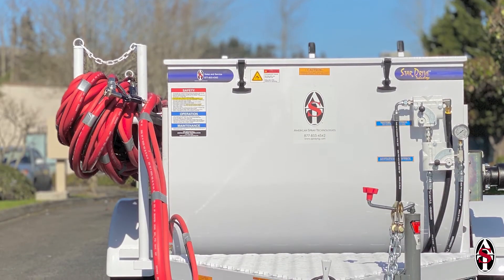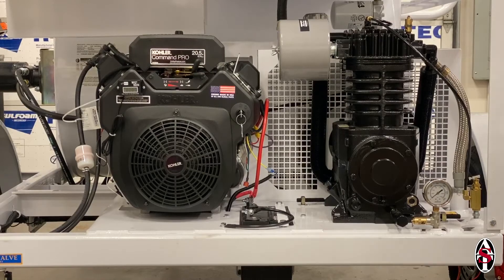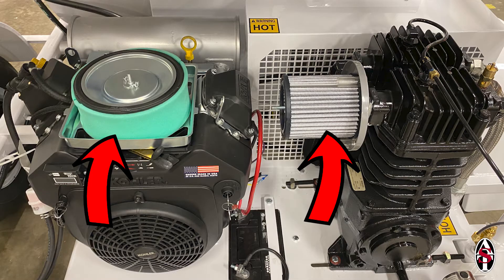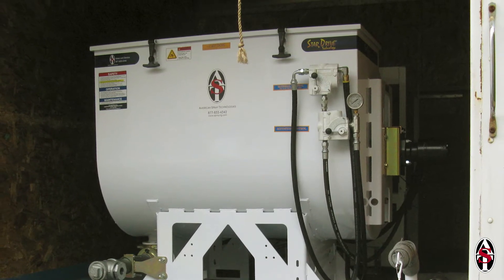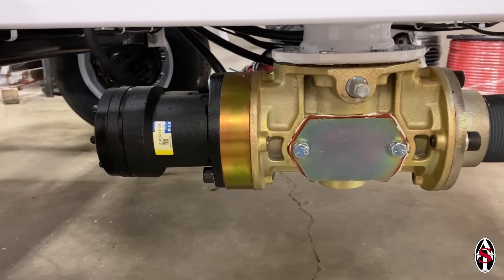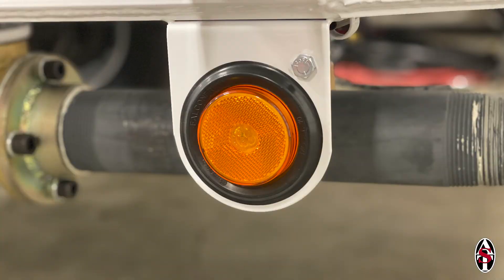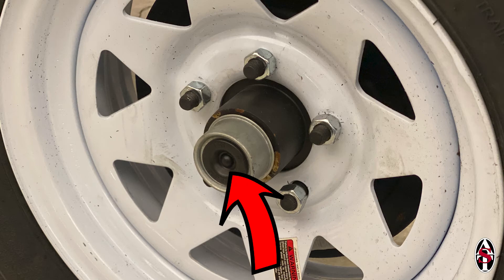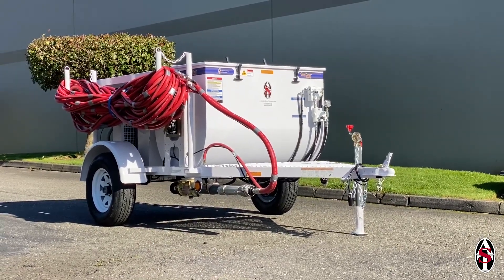Maintenance and Care for Your AST Spray Rig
In this video we will go over proper maintenance and care for your AST Spray Rig.

Video Transcript:

AST texture machines are built to last and proper maintenance will ensure that your spray rig continues spraying for years to come.

Two key components on your machine are the engine and compressor. The maintenance schedules for the engine and compressor are set by the engine and compressor manufacturers. The schedule can be found in the engine and compressor manuals provided to you. Quick reference guides for the maintenance schedules and oil specifications can be found at the back of the spray rig owner’s manual and the AST catalog.

Oil should be changed at the recommended intervals. It is important to inspect air filters regularly because clogged air filters can cause overheating and premature failure of both the engine and compressor.

Adjustments to the recommended maintenance schedule should be made if you operate your rig in a confined dusty space, such as an enclosed box truck. In this case, it is especially important to inspect air filters more frequently.

To keep the tank shaft spinning smoothly, grease the bearing on the side of the tank. The timeline for greasing depends on your use of the machine, but a good rule of thumb is every 6 months.

Another key component is your pump. You should inspect pump parts such as the connecting rod, rotor, and stator tube regularly, about every few hundred hours. Typically, these parts need replacing every 300 hours for square drive systems and every 1000 hours for star drive systems.

For trailer units, inspect side marker lights, turn signals, brake lights, and look for any damage to trailer couplers and tow chains regularly. Feel the temperature of wheel hubs after towing for a distance to check for overheating. Overheating is a sign that wheel bearings should be greased. There are grease zerks on the wheel hubs of trailers that make it easy to grease them up. All AST trailers are now equipped with trailer brakes, which should also be tested regularly.

With proper maintenance, your spray rig will continue to operate with the same performance and reliability that you have come to expect from AST equipment.